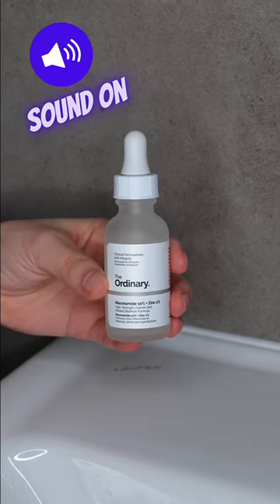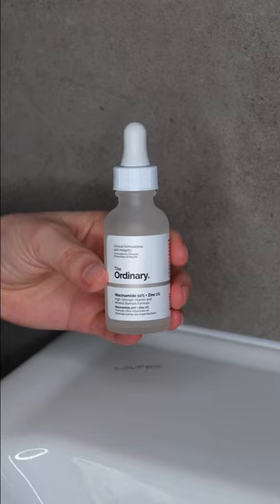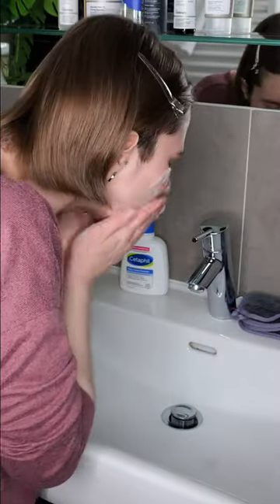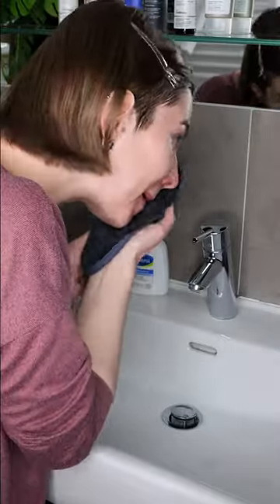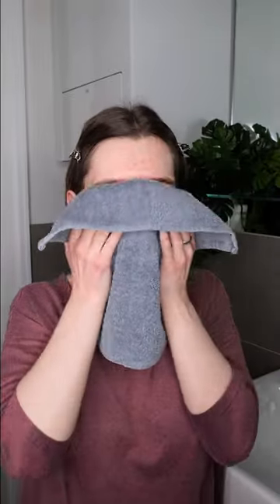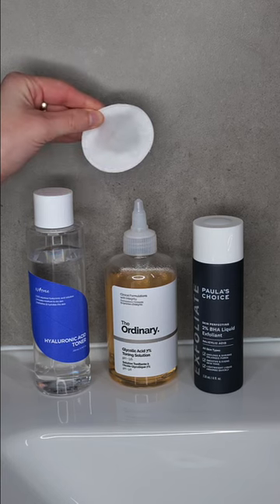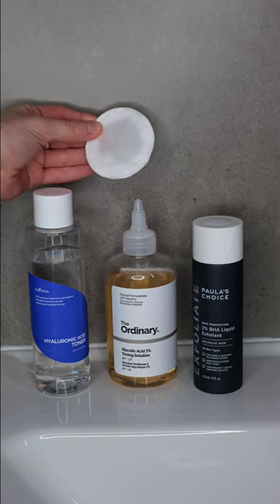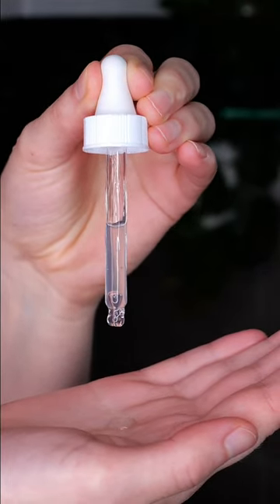How to use The Ordinary Niacinamide 10% + Zinc 1%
In this video, I will show you how to use The Ordinary Niacinamide 10% + Zinc 1%.

For a full demonstration, click on the video below:

How to use The Ordinary Niacinamide and Zinc Serum